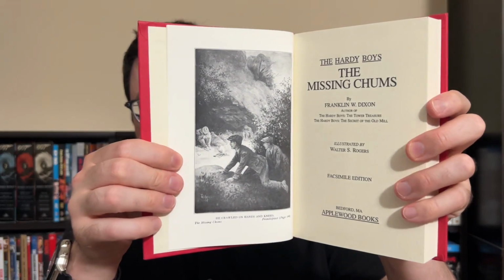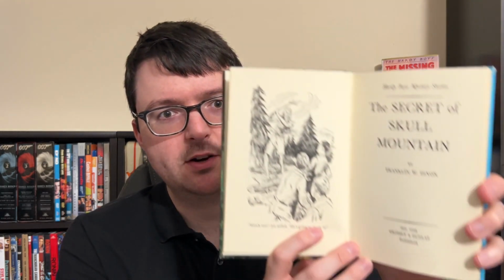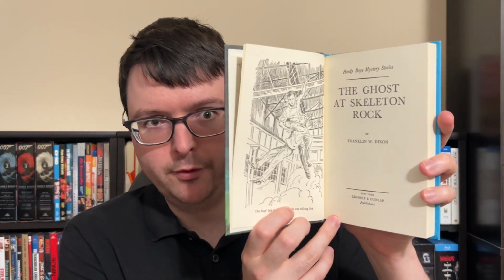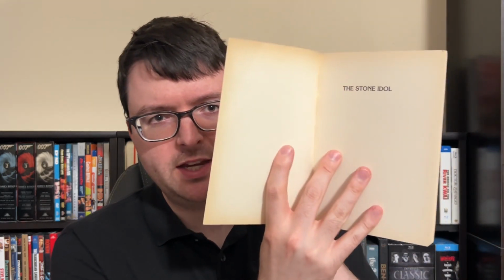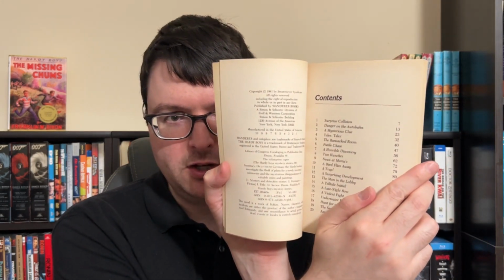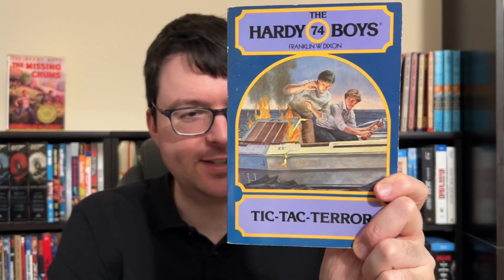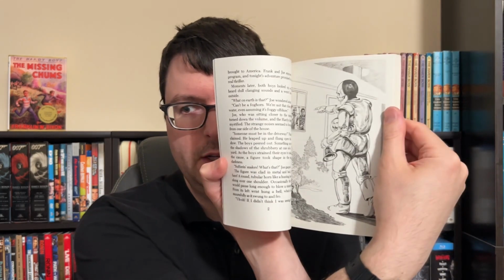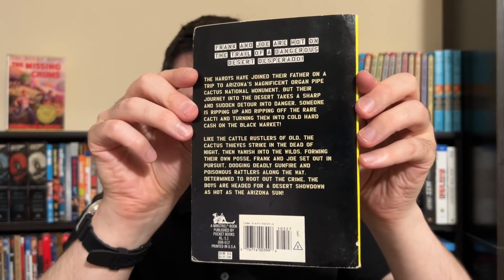Hardy Boys Collection Update July 2023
My latest finds for my Hardy Boys collection including an Applewood replica, clean canon editions and minty Digest upgrade copies!